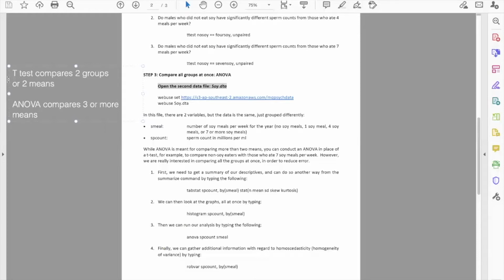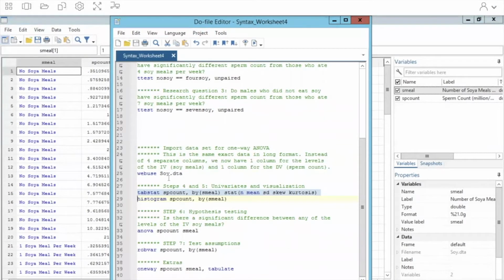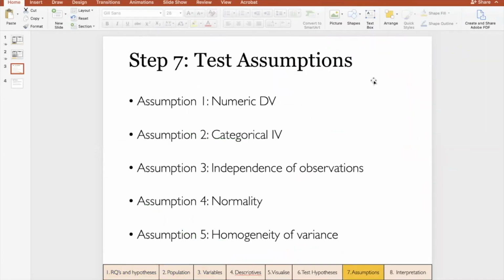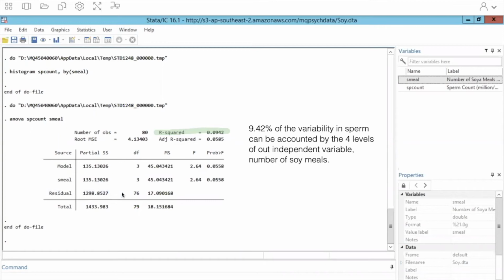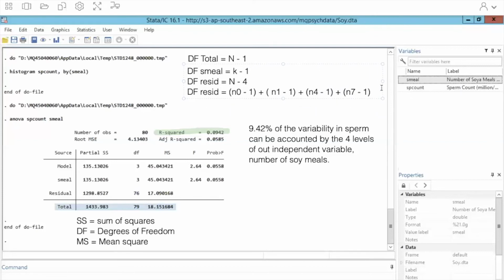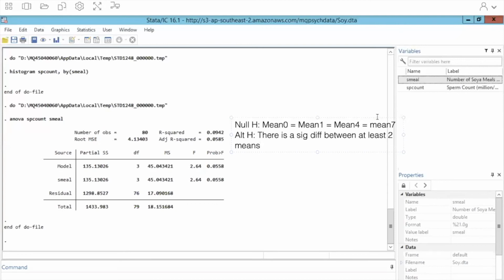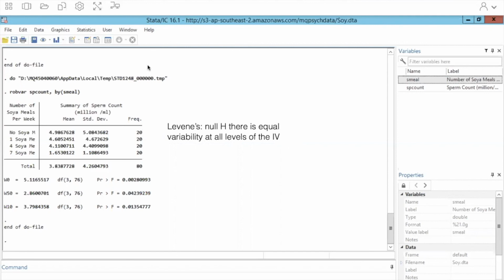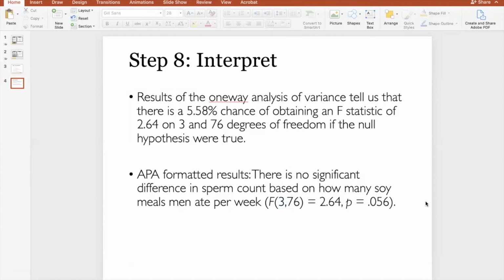PSYU2248 Week 6 Part 2 Oneway ANOVA